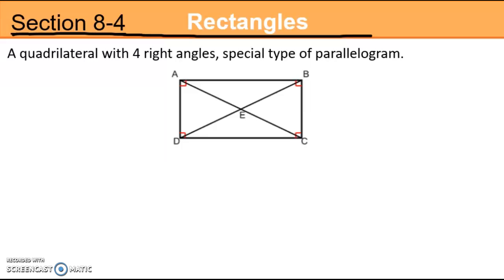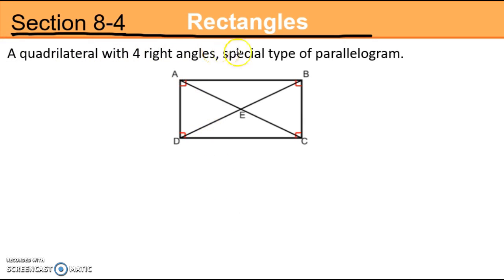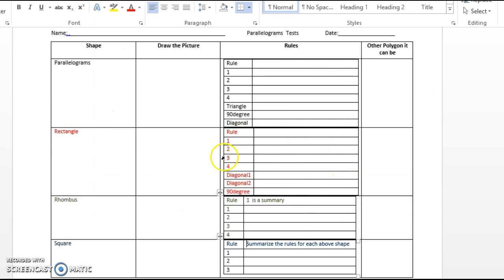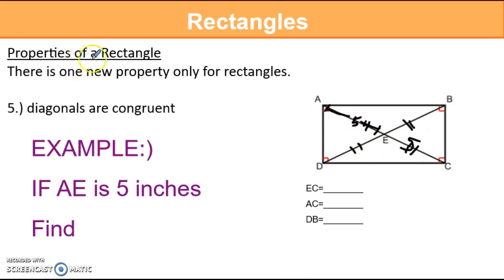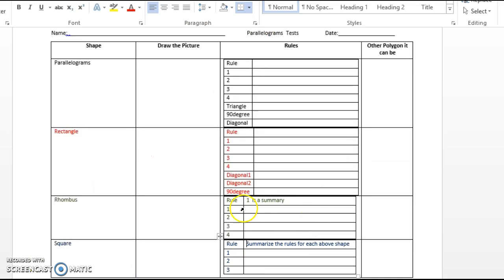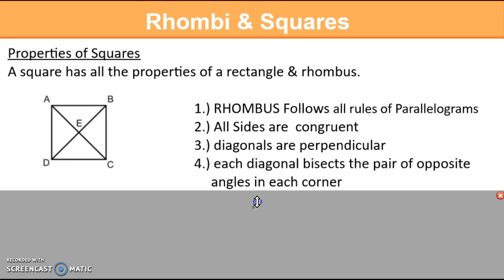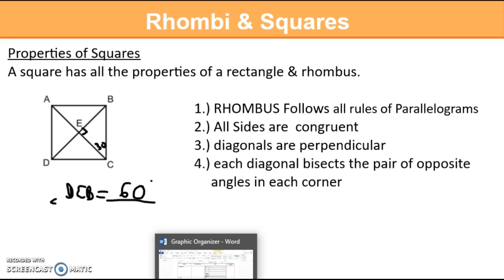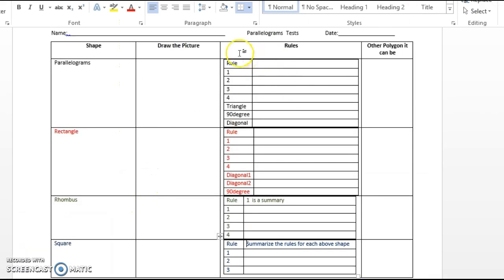Graphic Organizer Rectangles, etc